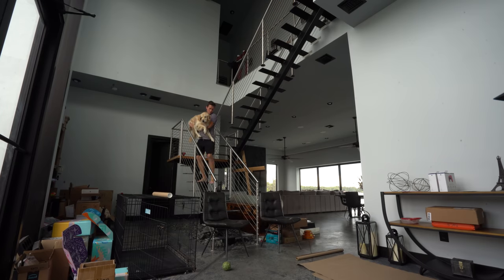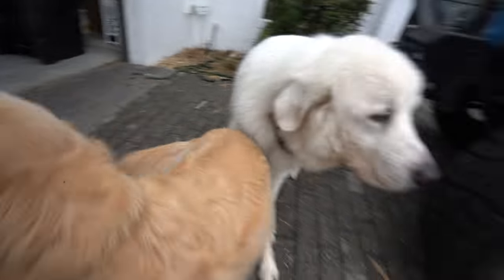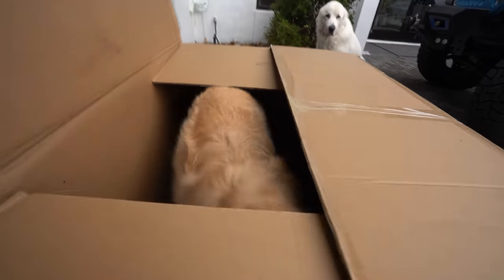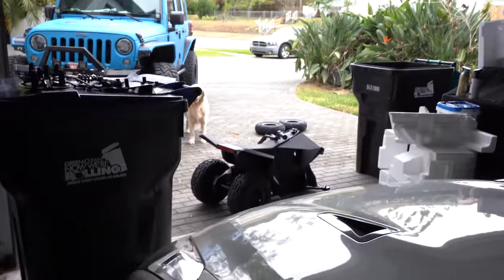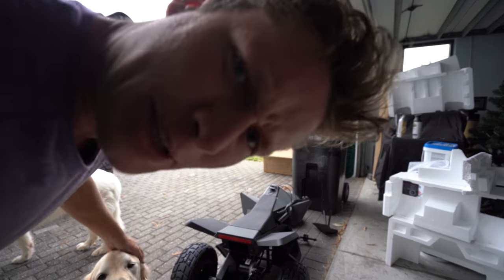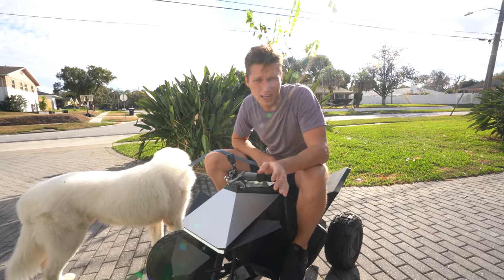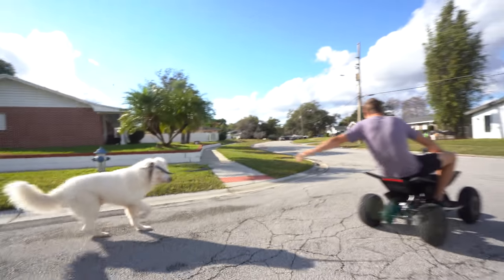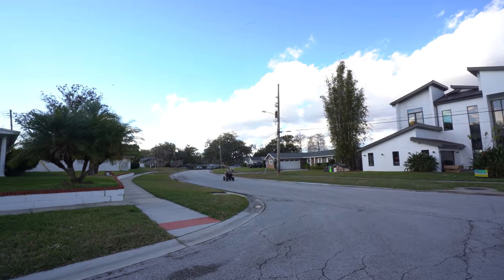THE ULTIMATE DOG WALKING VEHICLE!